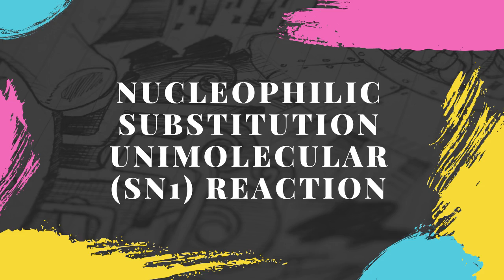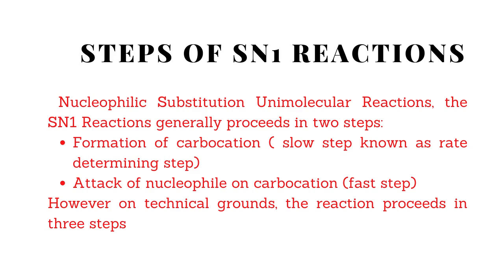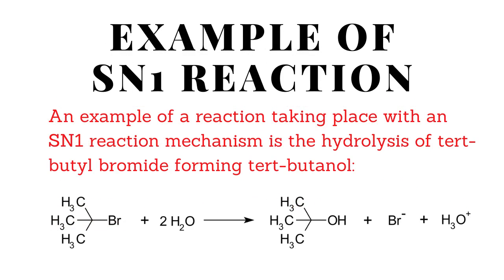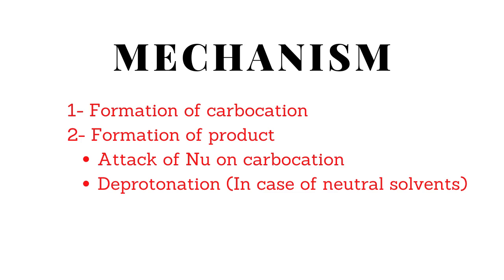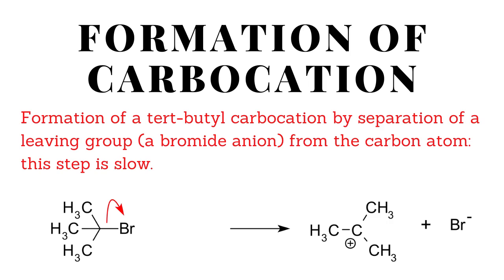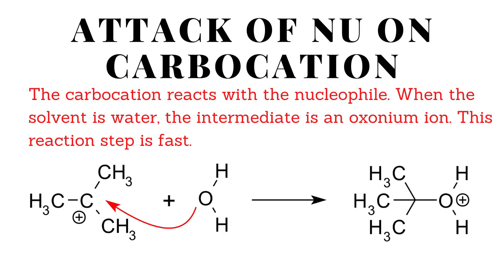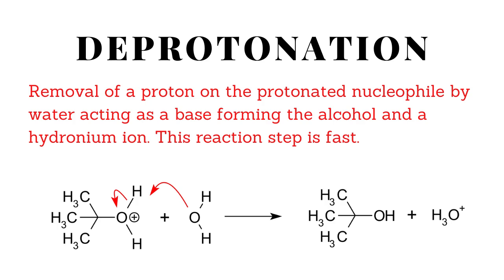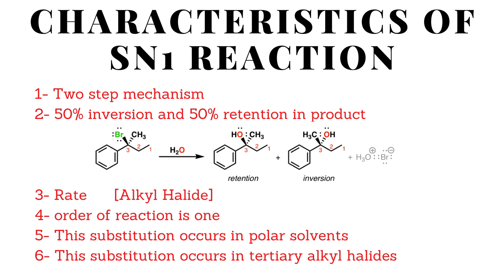Nucleophilic Substitution Unimolecular Reaction SN1Reaction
chemistry. A video about each element on the periodic table. Reactions is a show that uncovers the chemistry all around us. We answer the burning questions you've always wanted to ask. On this channel you will find some interesting chemical reactions and many amazing stuff! Chemistry help on Bonding, Lewis Structures, Molecular Geometry, Moles, Grams, Molecules, Liters, and more